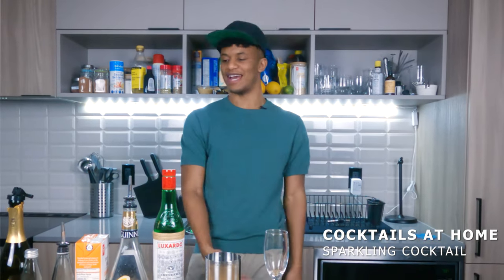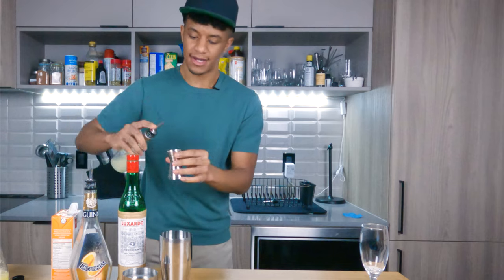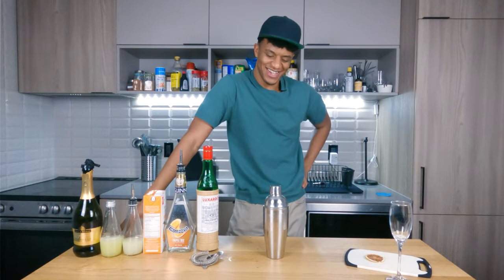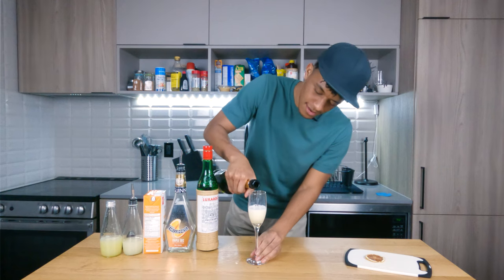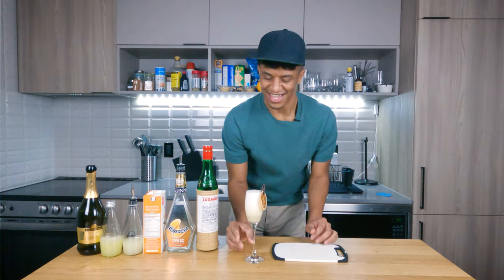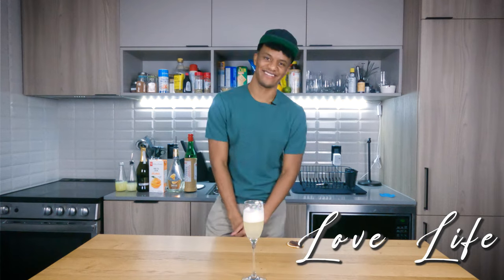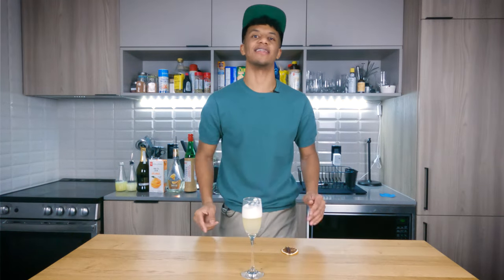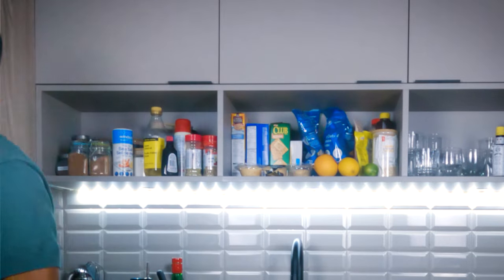How to make a Duke - The Cocktail Enthusiast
Today we'll be making another sparkling wine cocktail. I'm showing you how to make a Duke! All you're going to need for this cocktail is:

Maraschino Liqueur Dash
Lemon Juice .5oz (15ml)
Orange Juice .5oz (15ml)
Triple Sec .75oz (22ml)
Egg White 1oz (30ml)
Sparkling Wine Top Off
Dehydrated Lemon Wheel Garnish

0:00 - 0:17 Introduction
0:18 - 0:31 Ingredients & Glass
0:32 - 3:04 Process
3:05 - 4:27 Taste Rating
4:27 - 5:21 Closing Statements